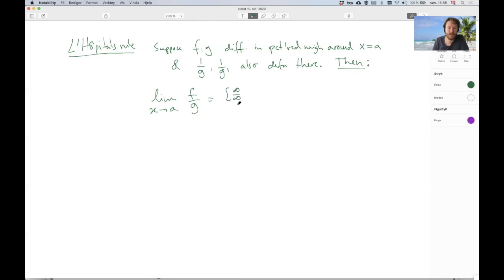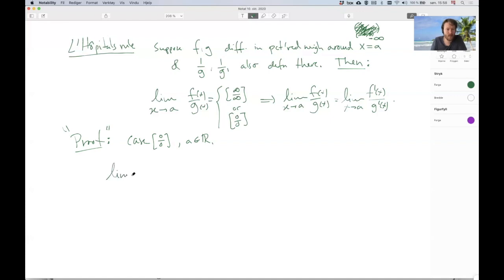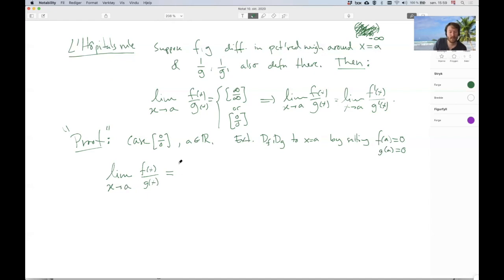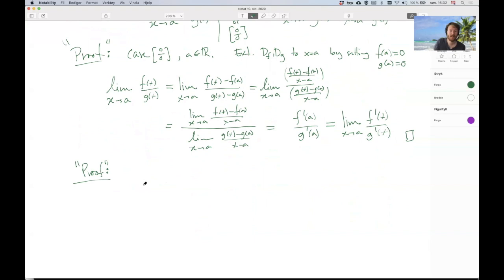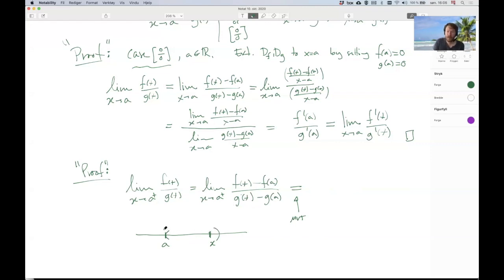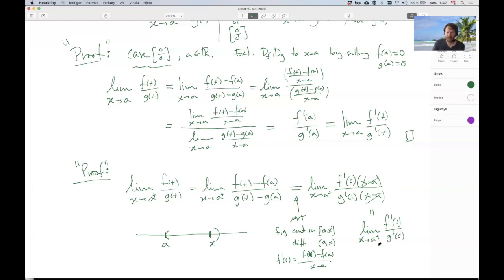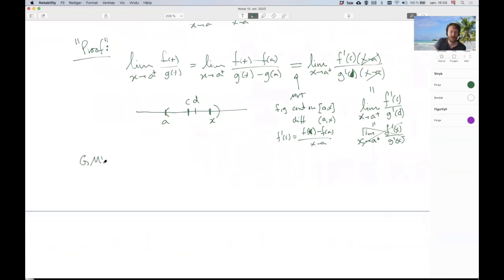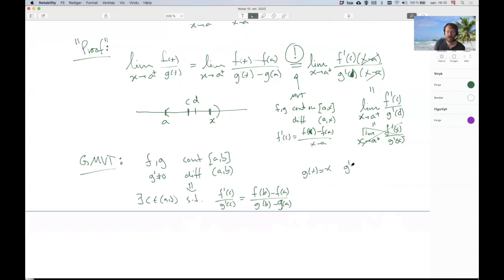On the proof of L'Hopital's theorem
Denne videoen handler om On the proof of L'Hopital's theorem